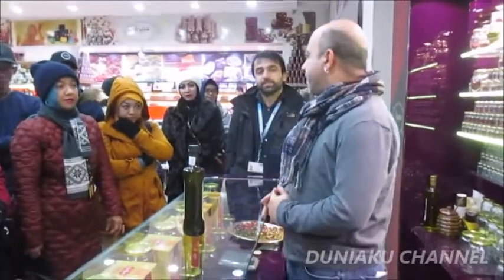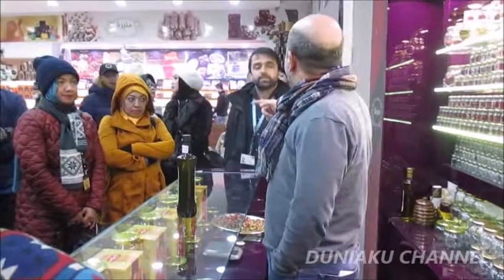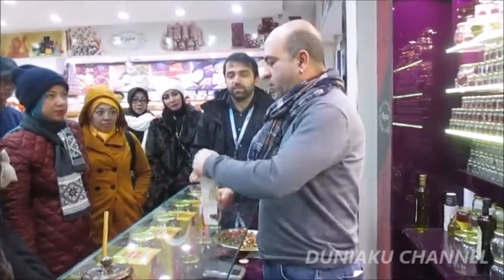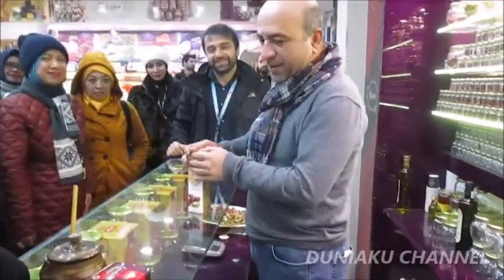MUNIRA STORIES, souvenirs and food shopping in istanbul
When I travelled to istanbul, I stopped shopping at munira, There was introduced a variety of Turkish specialties, carpets, clothes, drinks, perfumes, souvenirs, souvenirs from glass, and others.
I really enjoyed shopping there, many tourists once shopped because served with friendly. Officers also are many, and all of it friendly.
Welcome to visit in Istanbul Turkey, Munira.